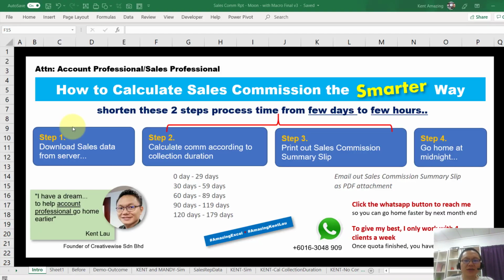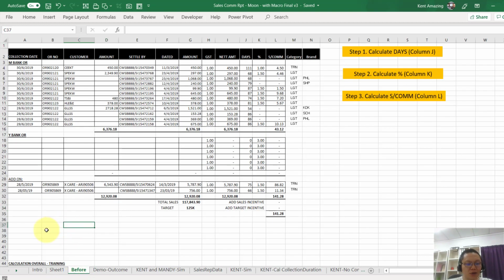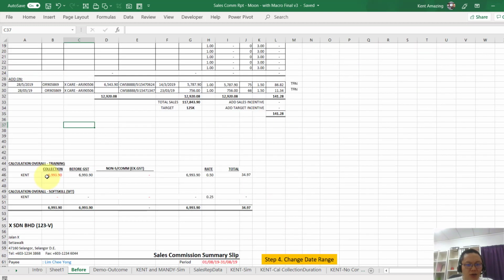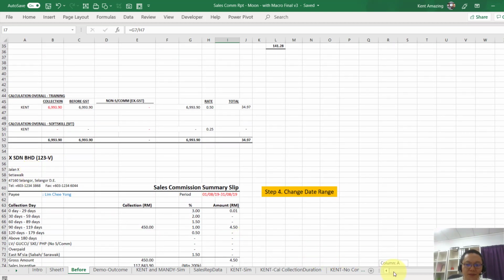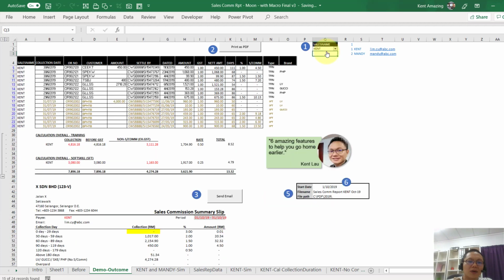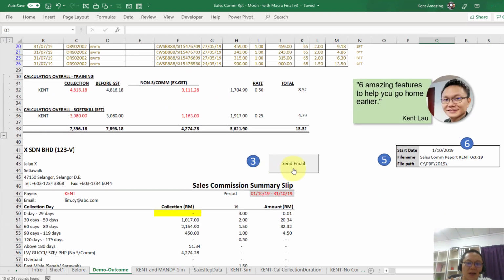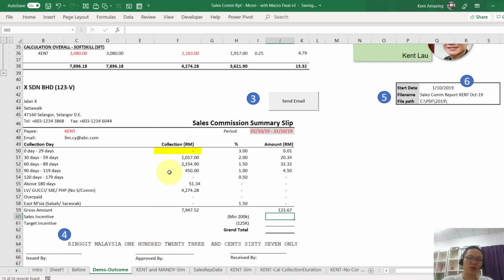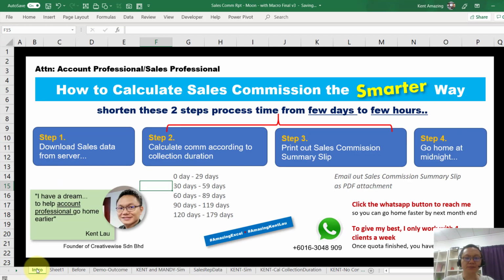Generate Sales Commission Slip Faster than You Think